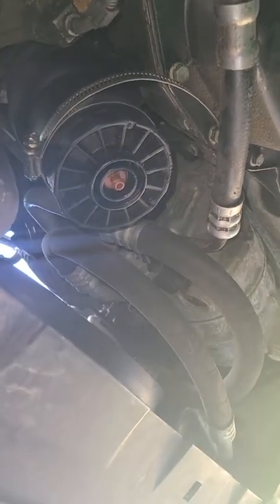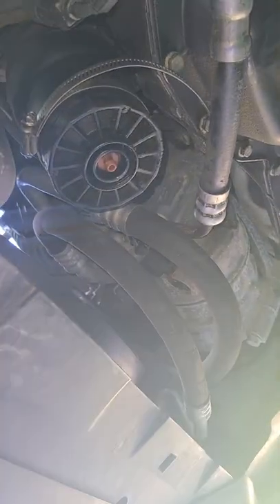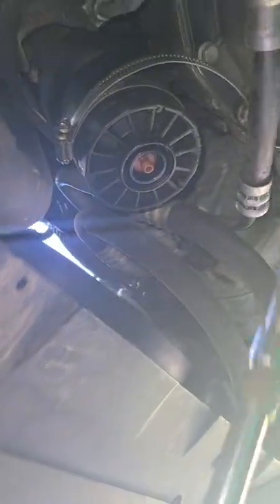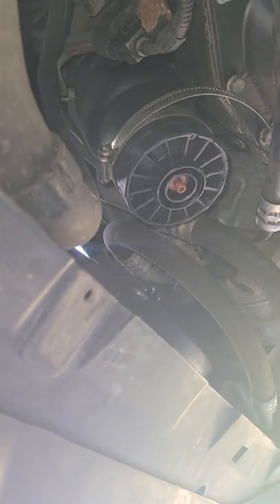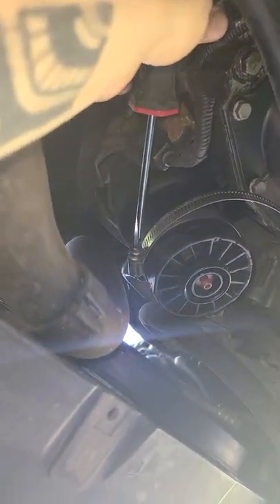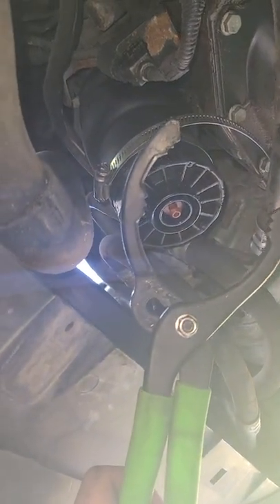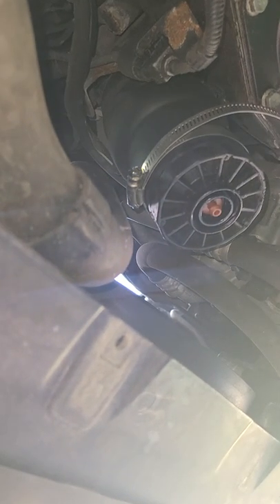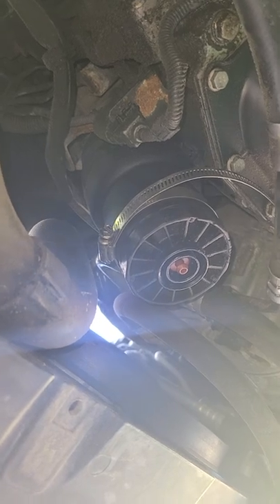oil filter removal hack (over tightened by dealership)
quick video (my first ever video) explaining a trick I thought of that worked to losen a reusable oil filter without damaging the plastic housing. I hope you may add this trick to your tool kit and that it comes in handy for you next time you face an over-tightened filter.

note: I didn't explain it in the video but you need to place the clamp above the grooves made for oil filter wrenches

also, I stated I tried multiple oil filter wrenches but forgot to mention they were all the wrong size and I didn't want to go out and by a specific one for my new beater.